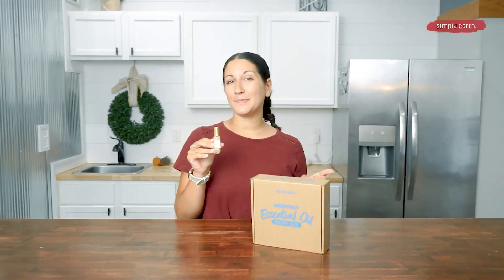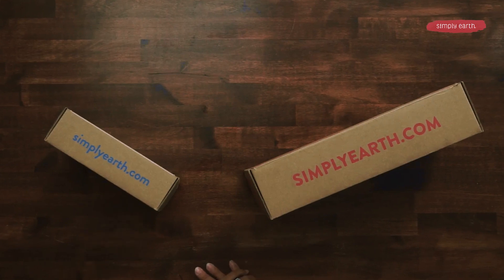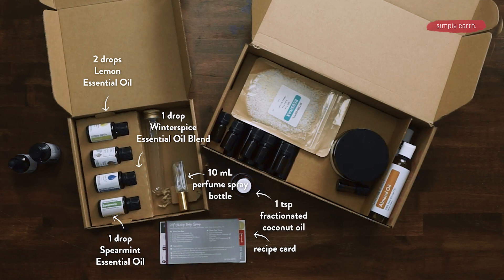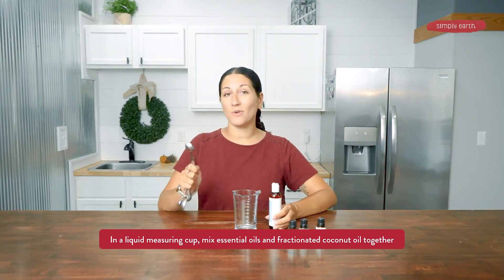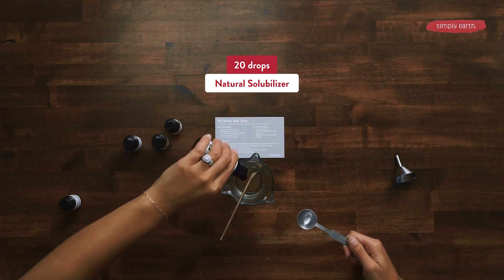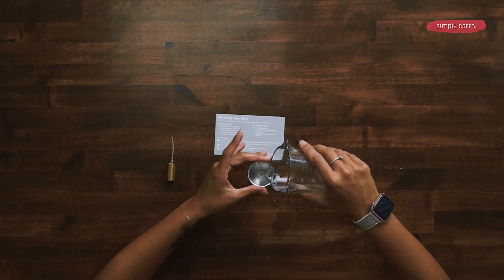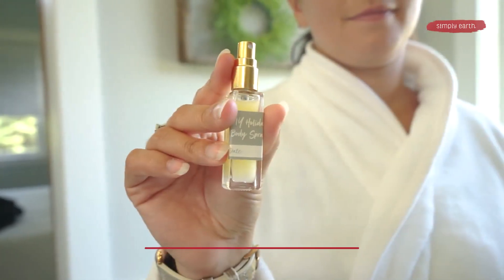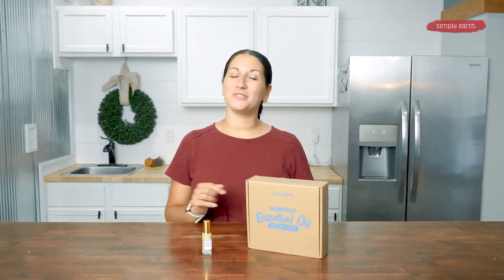DIY Holiday Body Spray Recipe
Get ready for the holidays with this easy-to-follow tutorial for making your own custom body spray! From choosing the perfect essential oils to mixing them together and creating a fragrant, personalized scent, you'll learn everything you need to know to make your own homemade holiday body spray. Check out this DIY video now to start crafting the perfect holiday fragrance!